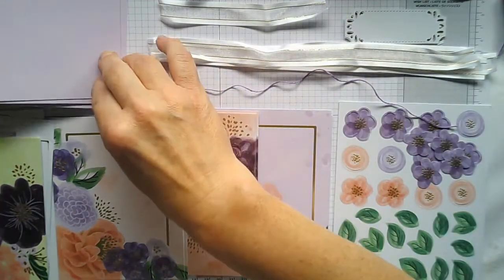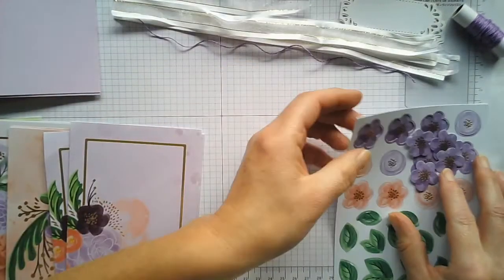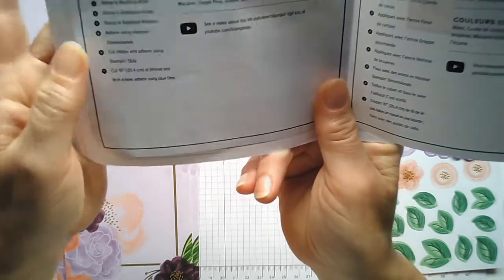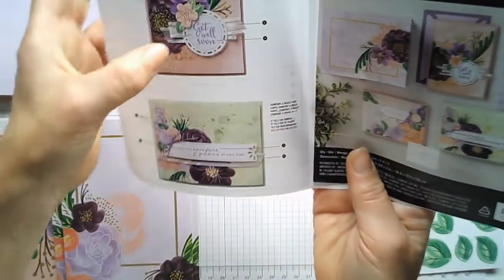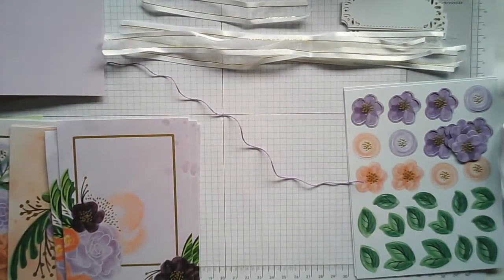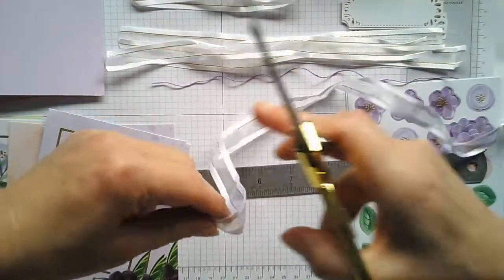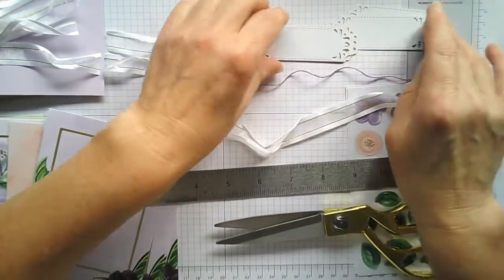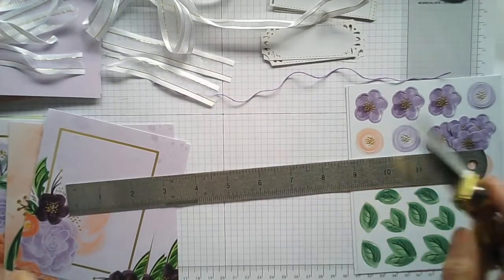Top Tip Tuesday #2 ( Gorgeous Posies Kit Prep)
My new series demonstrating tips to help you to get the most from your Stamin' Up! goodies.

The content of this  Youtube video, blog, website, or other internet medium is the sole responsibility of Sarah Hardy as an Independent Stampin' Up!® Demonstrator and the use of and content of classes, services or products offered is not endorsed by Stampin' Up!® My original designs are displayed for your enjoyment and inspiration. Please do NOT use any of my original designs for publication, contests or anything that may be in competition with me or Stampin' Up!® If you would like to CASE, please give appropriate credit. It's the cool thing to do, thank you.

If you place an order with me, please use the hostess code( shown on the video) at the checkout if your order is under £150 and you will receive a small gift from me the following month. If your order is £150 or above please use the Stampin' Rewards for yourself. ( DO NOT USE THE CODE) Thank you.